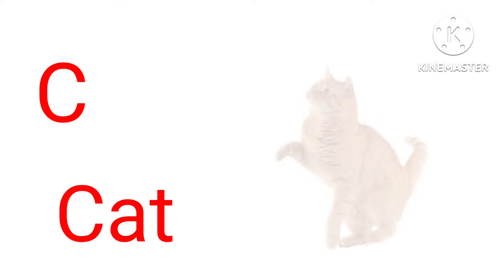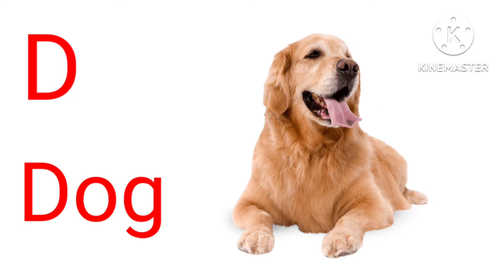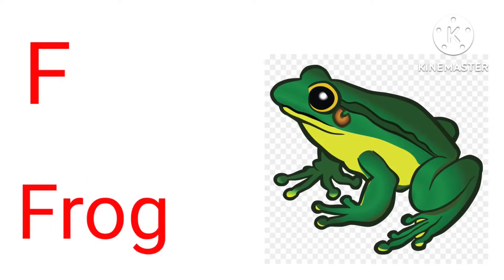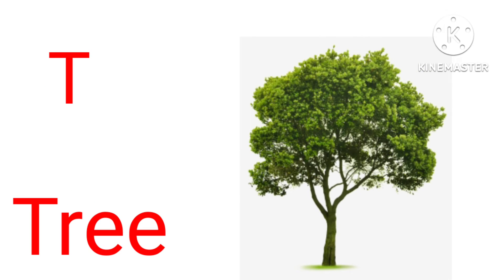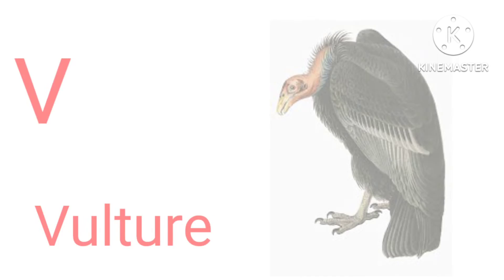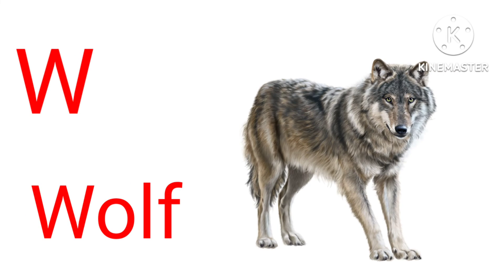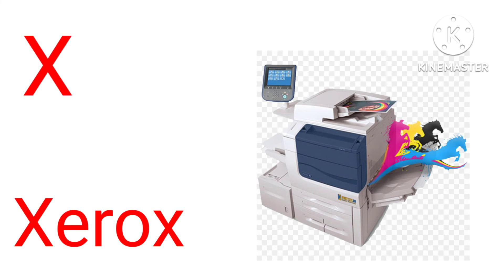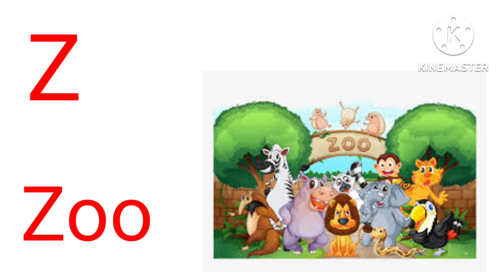English Alphabet Learning For Kids//English For Kids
medu innovative
   In this channel I have tried to teach English alphabet to kids.I follow the easiest way to teach them perfectly.Education for all is our motto. Medu innovative is a odia educational channel which provides all types of education to children.